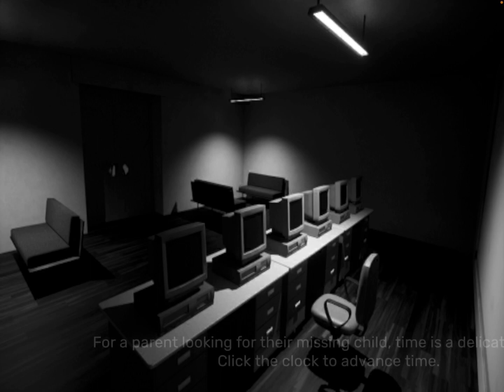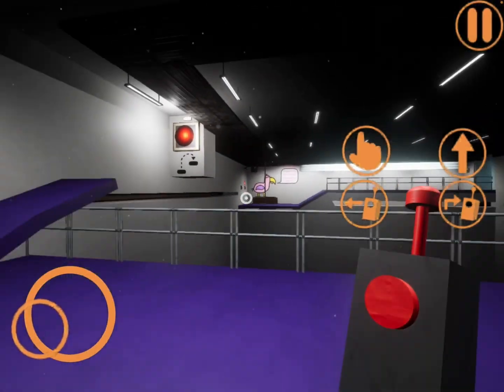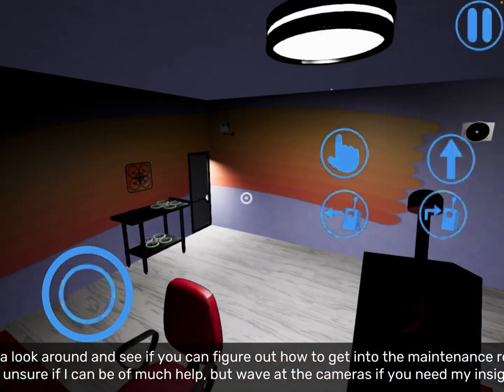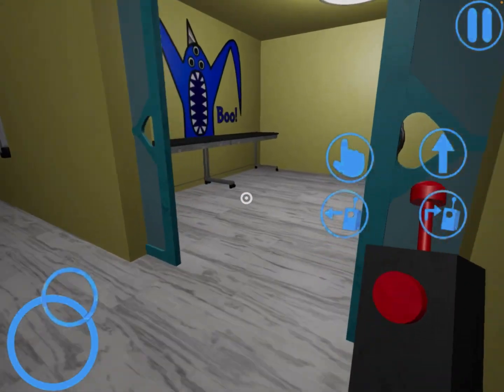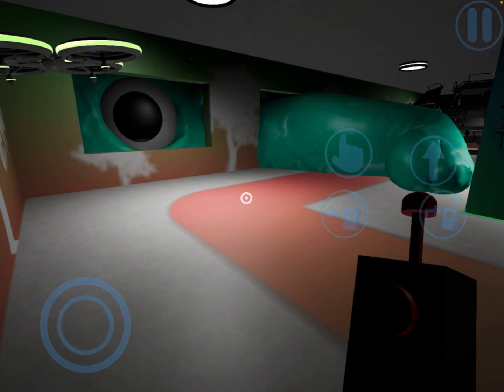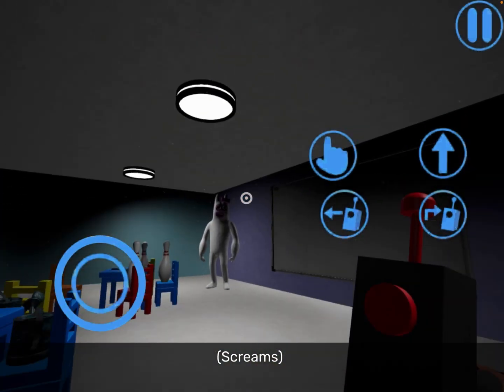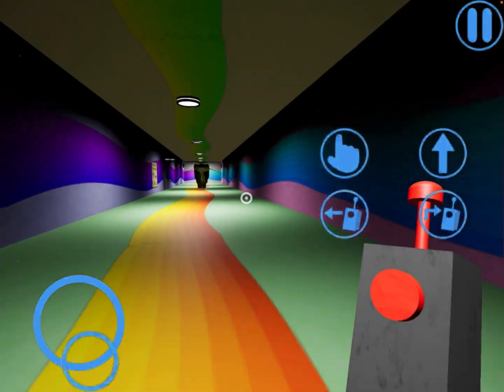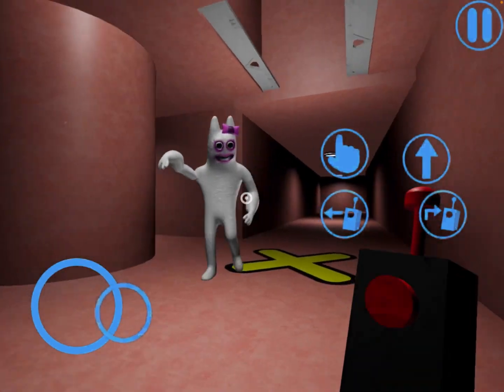Garten of banban 1 & 2